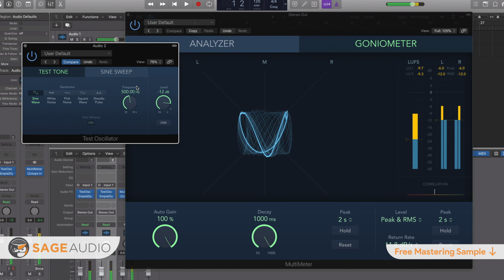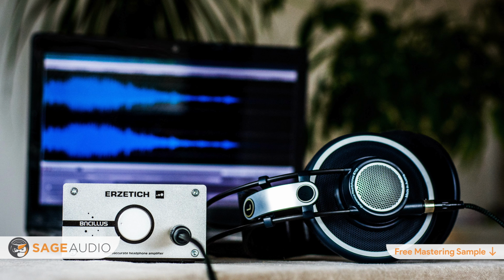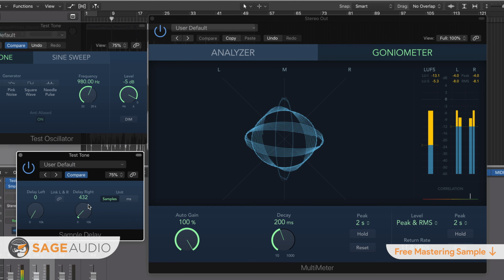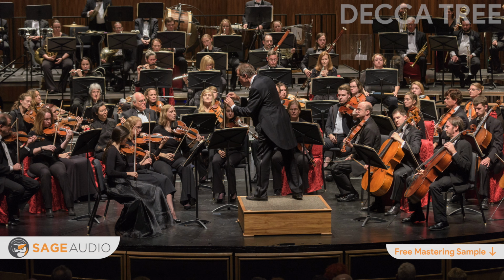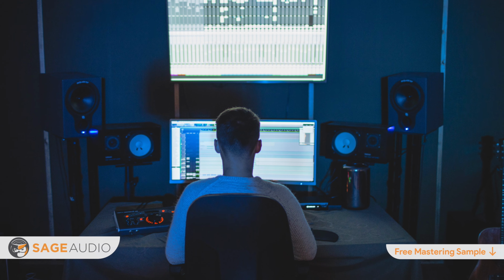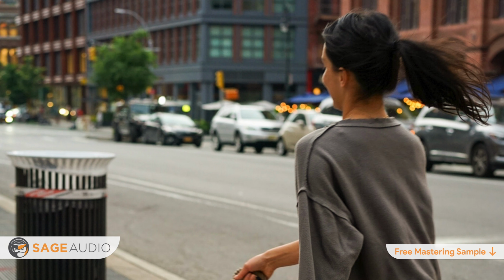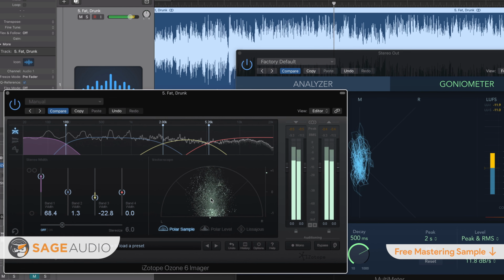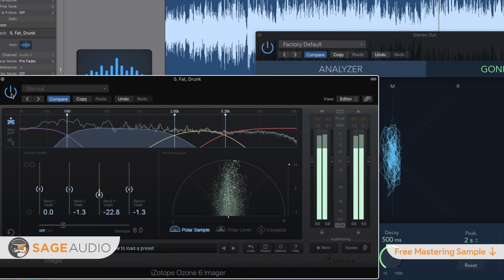What is Stereo Imaging?